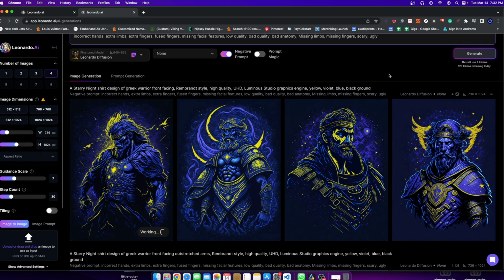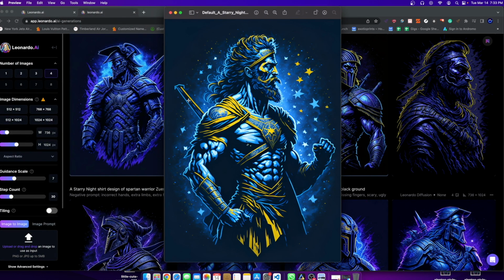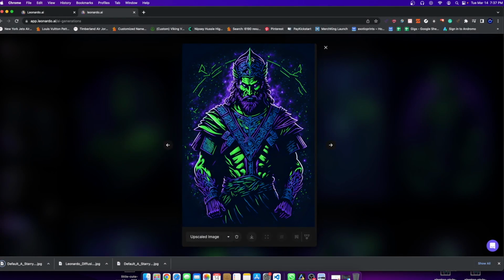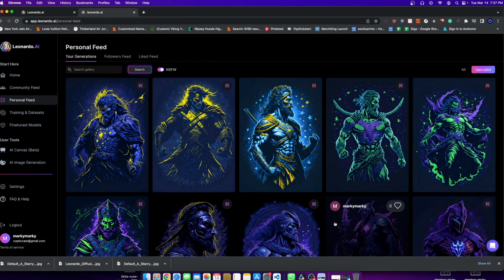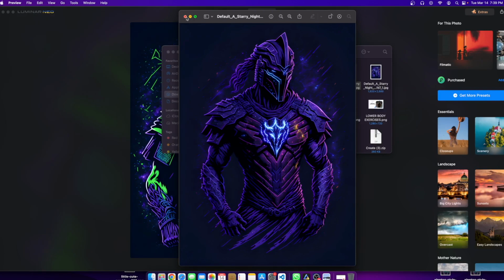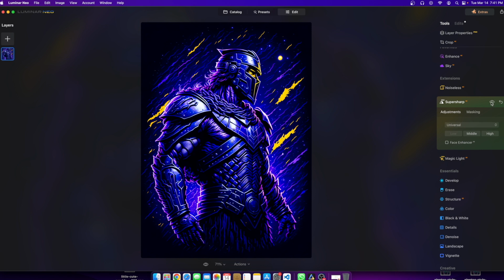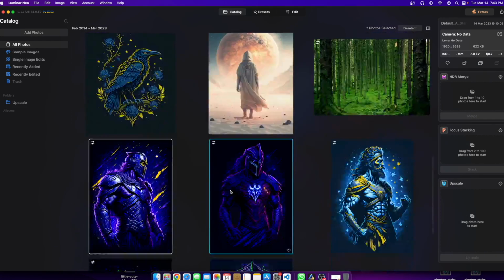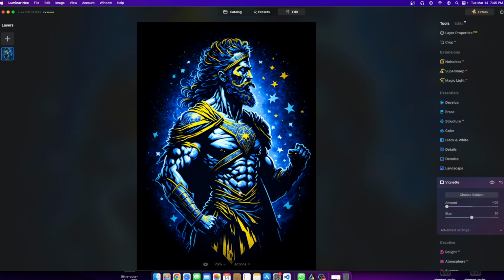How To Remove Unwanted Features From Ai Art